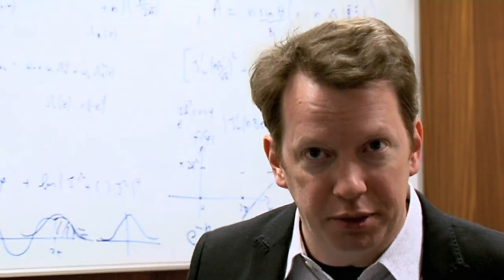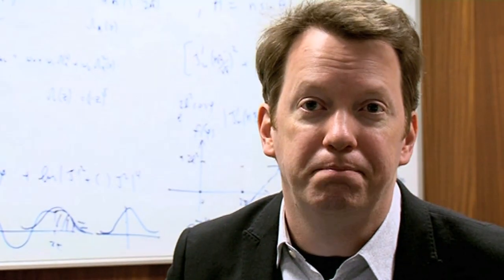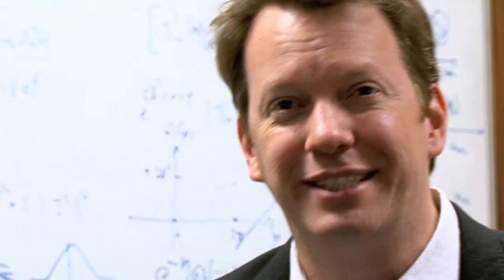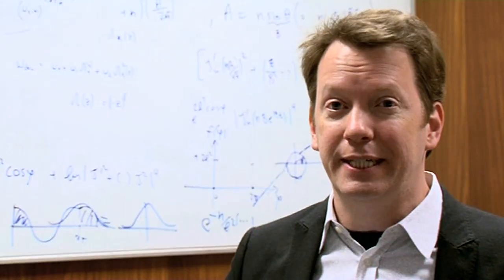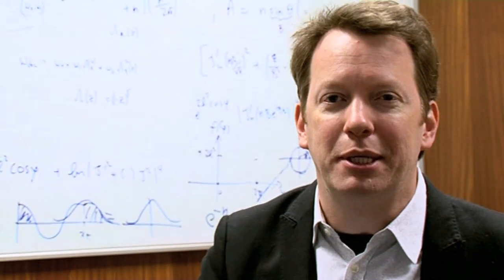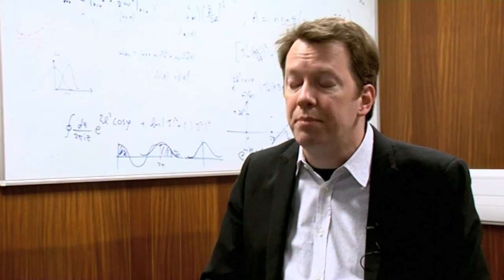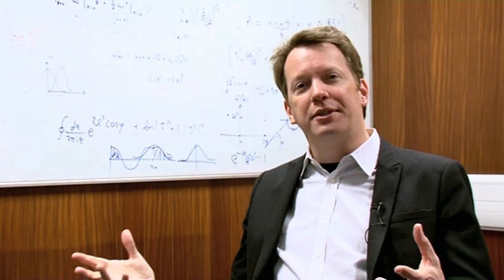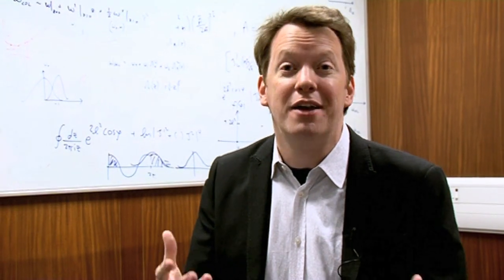Arrow of Time - Sixty Symbols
Sean Carroll on the arrow of time.
Sean's book about the arrow of time